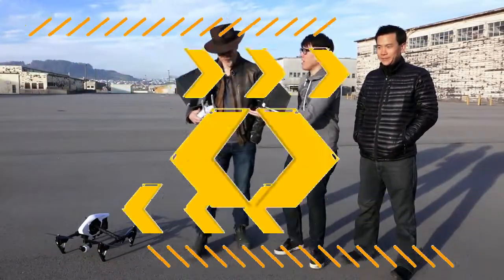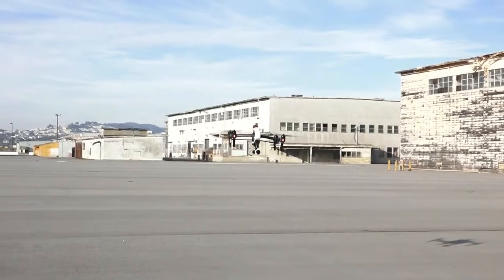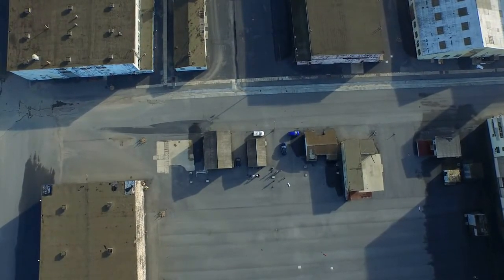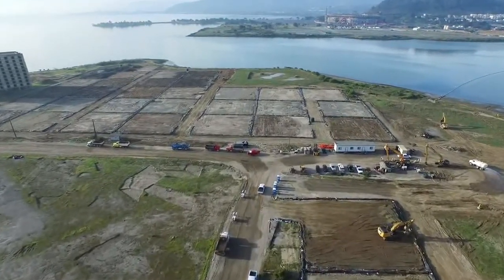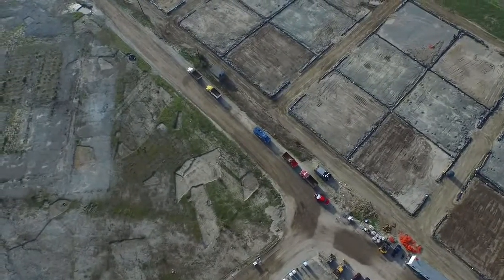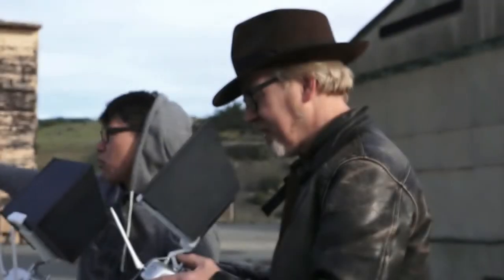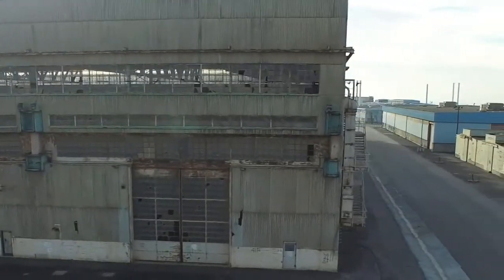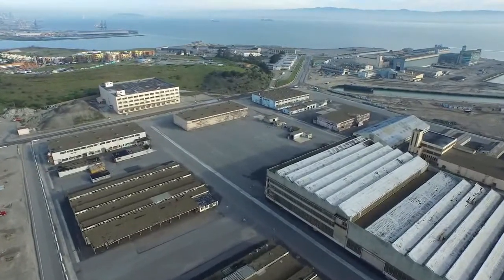Mythbusters Quadcopter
See what Adam Savage on Discovery Communications' TV series Mythbusters learned when they tested the transforming drones, DJI Inspire 1

"MythBusters" host Adam Savage and his "Tested"
co-host Norman Chan join Eric Chang from DJI to
test a transforming  drone in this new video.

The Inspire 1's flight control system
makes it easy to fly, DJI promises, thanks to the
way its body communicate with its controller.

The main controller acts as the "brain" of the system,
"receiving thousands of bits of data every second
and translating that data into action as you fly,"
according to the company's website. "The main
controller tells every part of your Inspire 1 what to do,
calculates environmental conditions in real-time, and
ensures that the aircraft responds to your control
commands instantly."

The duo try to see how smoothly it can run at high
altitudes. "This quad has the ability to split flight and
camera controls between two operators, so Adam and
Norm work together to capture a few aerial shots with
the Inspire 1's 4K camera," according to "Tested."

In fact, the drone's 12-megapixel camera is capable
of better than 4K -- 4,096x2,160 pixels is more than
the usual 4K resolution, but it can only record 24 or 25
frames per second at that rate. Turn it down to mere full
HD (1,920x1,080) and it can manage a silky 60 frames
per second.

That high quality is on show as Adam and Norm take
 the drone on an aerial tour of the San Francisco's
waterfront for over 10 minutes, capturing cool birds-eye
video footage of the warehouses below at an impressive
height of 400 ft (120 meters). Even the sophisticated
quadcopter's smooth landing is a sight to behold.